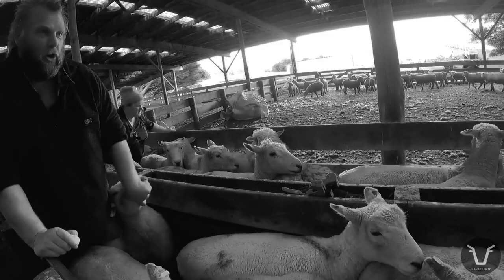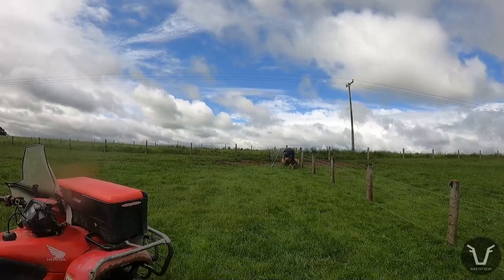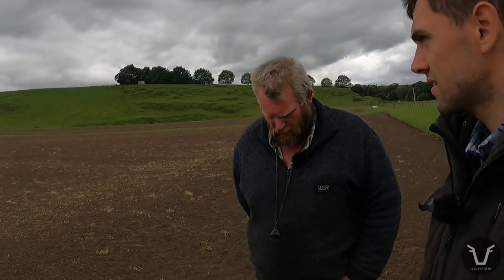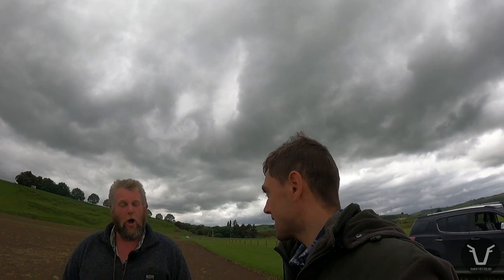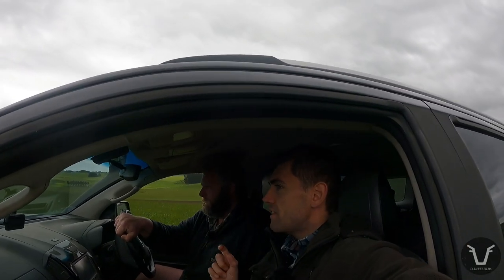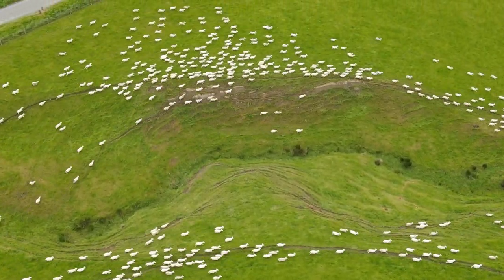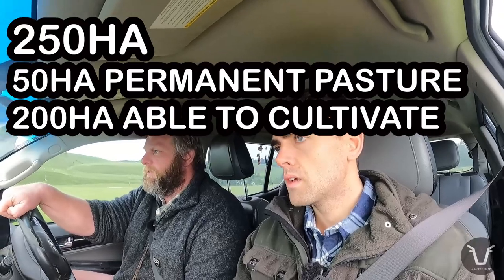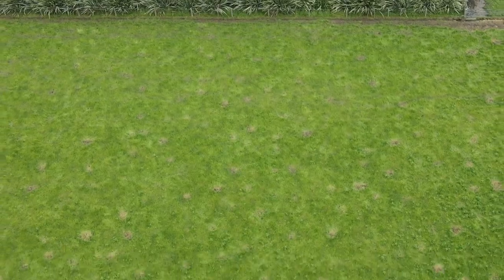REGENERATIVE FARMING FOR THIS BEEF AND SHEEP FARMER? | VLOG 66: Deep South Sheep and Beef Pt2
Ben's Youtube channel is a great one to watch for a NZ beef and sheep view. Here it is below:

Also his